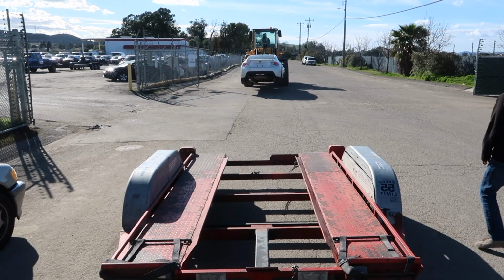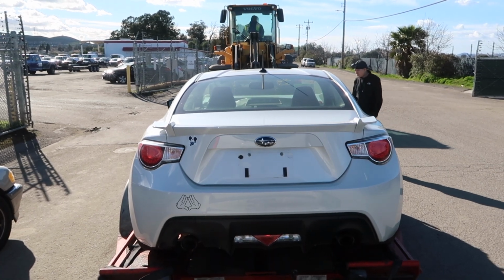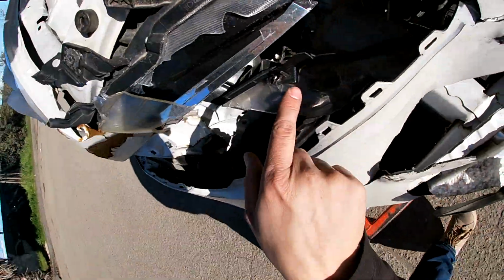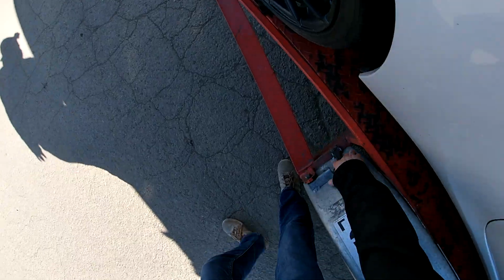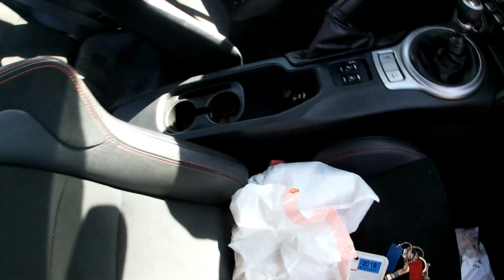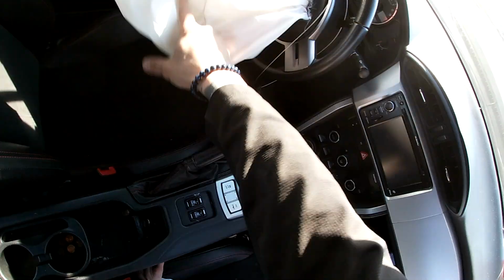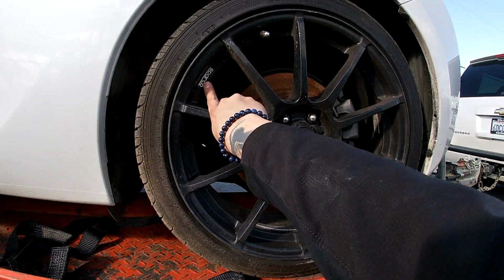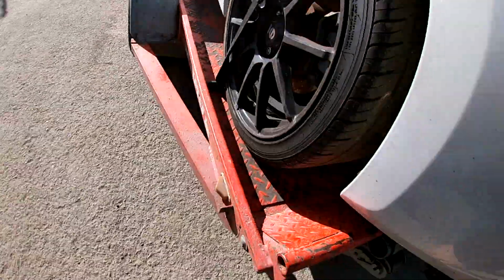I got a salvage Subaru brz now what?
WE GOT OURSELVES A SUBARU BRZ 2013 (SALVAGE) IT HAS FRONT END DAMAGE BUT NOTHING THE MOON FOG CAN NOT FIX. DO YOU HAVE A WRECKED BRZ,FRS,GT86? WELL HERE YOU CAN SEE SOME REPAIRS THAT I WILL BE DOING TO THE CAR IF YOU FOLLOW US YOU CAN SEE STEP BY STEP ON HOW TO FIX THIS CAR..

song : Artillera